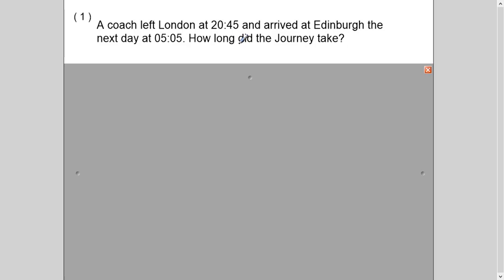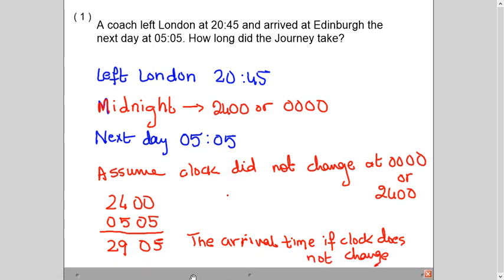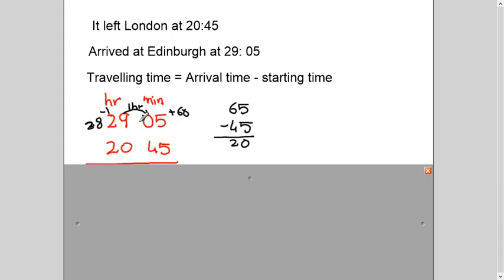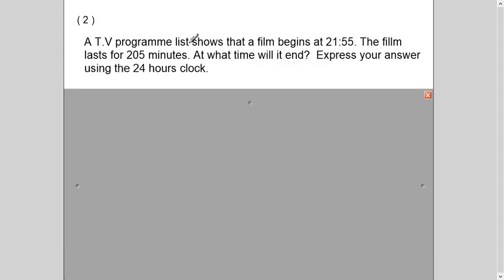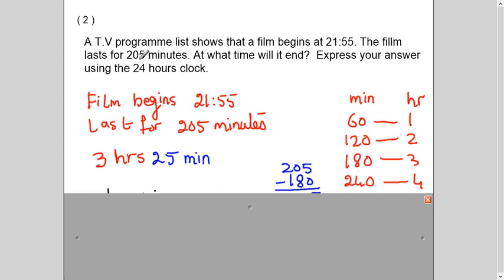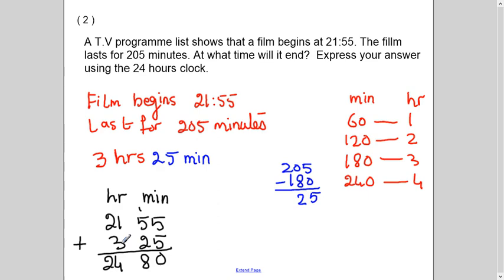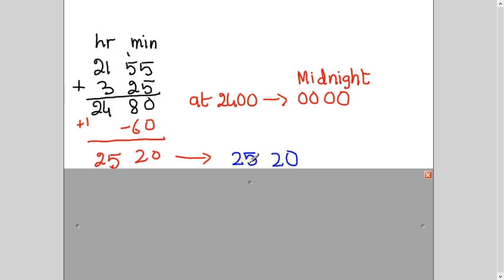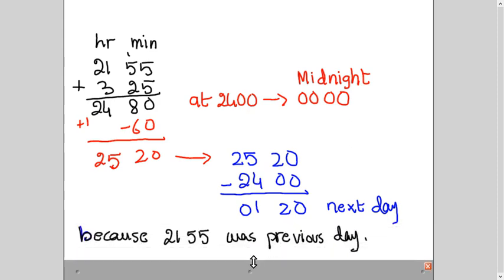TKMaths O Level Maths Time 24 hours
This video explains the application of 24 hour time in a word problem. There are 2 questions explained in this video to build the concept.